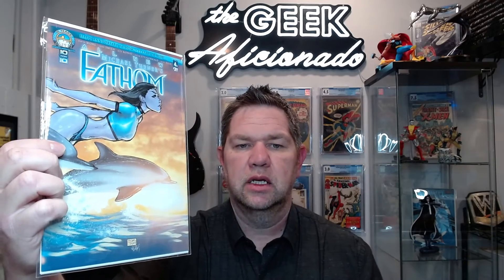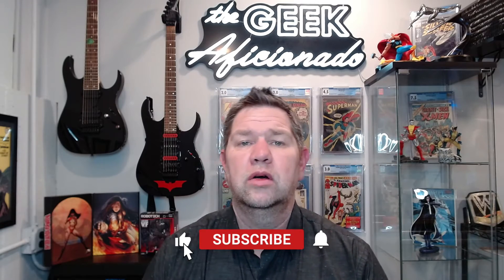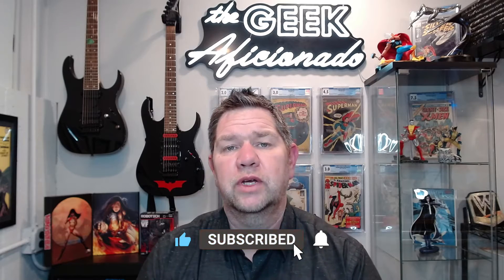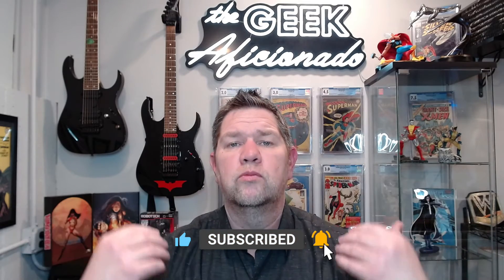KEYS & SILVER AGE COMIC HAUL | Treasure Hunt Ep.60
On the hunt again looking for some comics and found some nice Silver Age run fillers along with some great minor Keys!